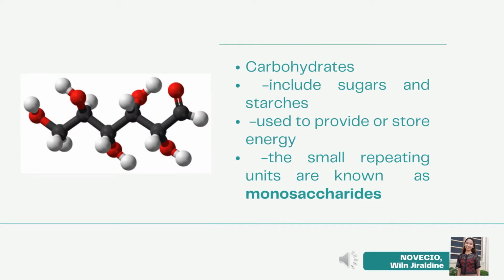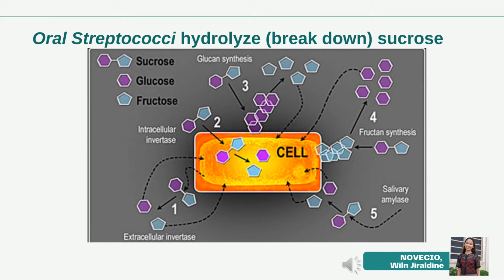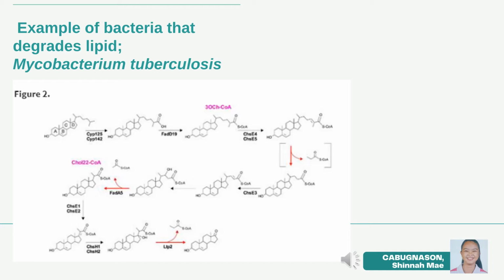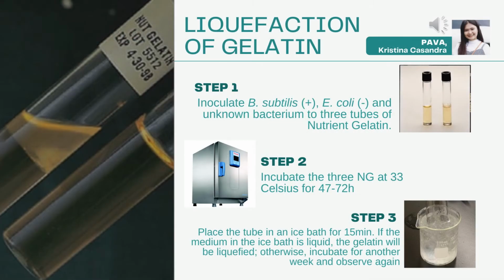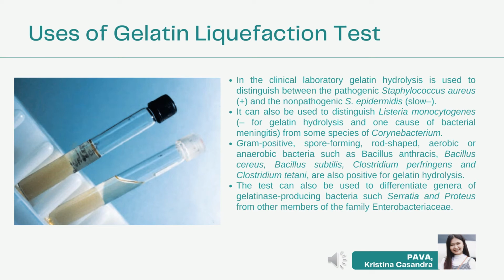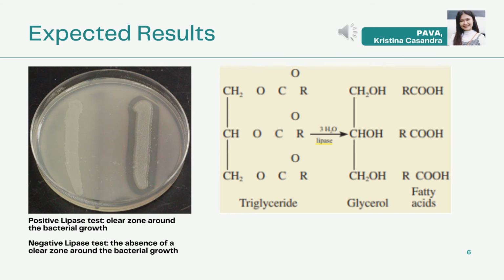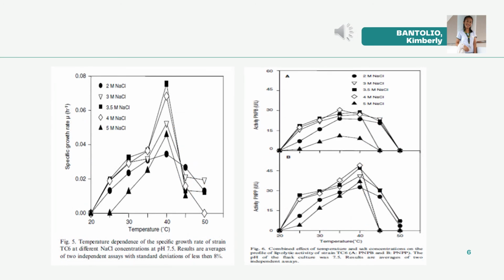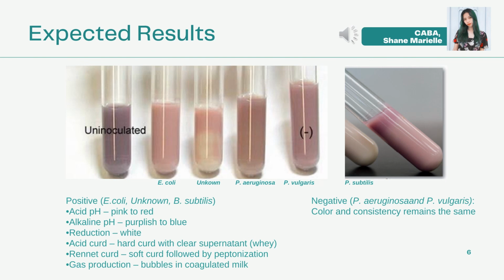Exercise14: Degradation of Large Molecules